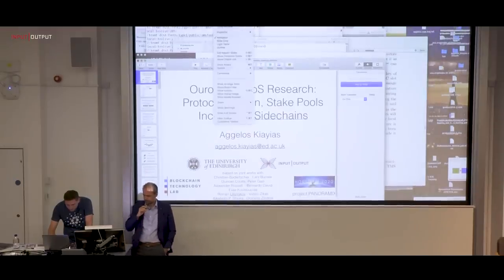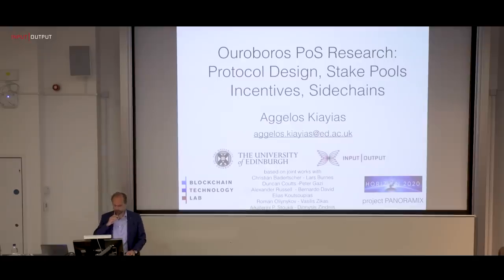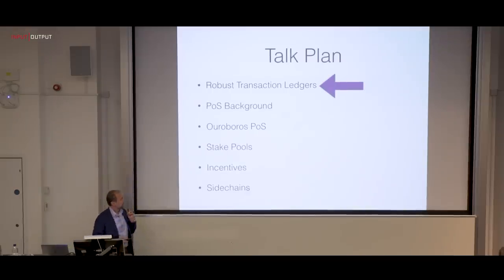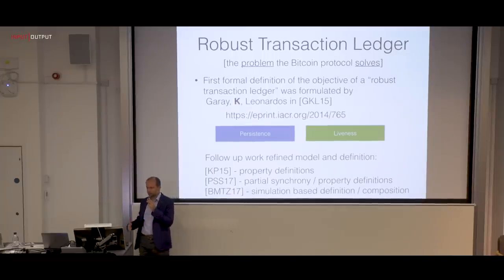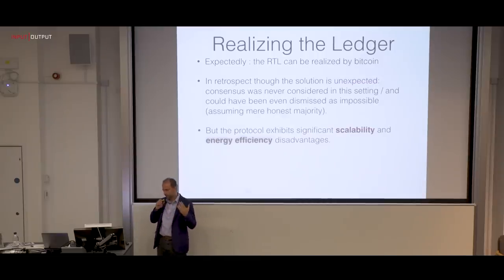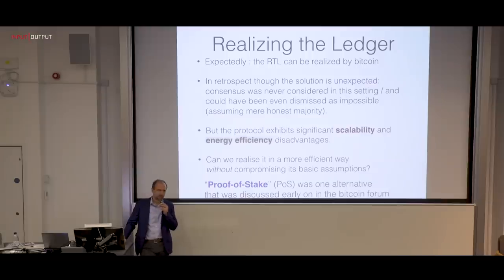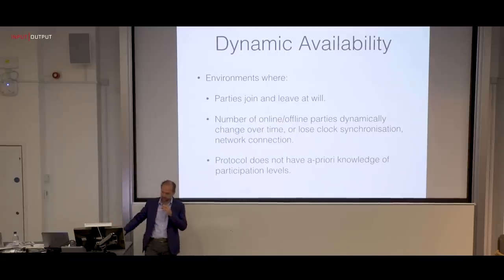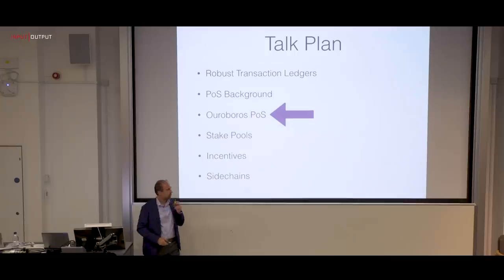IOHK | Cardano Community Meetup in London: Ouroboros PoS Research - Prof. Aggelos Kiayias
In this video, Prof. Aggelos Kiayias presents Ouroboros PoS research, protocol design, stake pools incentives, and sidechains to the Cardano community in London at the Cardano meetup event.

The Ouroboros protocol stands out as the first proof of stake algorithm that is provably secure, meaning that it offers security guarantees that are mathematically proven. This is essential for a protocol that is intended to be used in cryptocurrency, an infrastructure that must be relied on to carry billions of dollars worth of value. In addition to security, if blockchains are going to become infrastructure for new financial systems they must be able to comfortably handle millions of users. The key to scaling up is proof of stake, a far more energy efficient and cost effective algorithm, and as such this research represents a significant step forward in cryptography. Ouroboros also has the distinction of being implemented – the protocol will be an integral part of Cardano, a blockchain system currently in development.

Prof Aggelos Kiayias is the Chair in Cyber Security and Privacy at the University of Edinburgh. His research interests are in computer security, information security, applied cryptography and foundations of cryptography with a particular emphasis in blockchain technologies and distributed systems, e-voting and secure multiparty protocols as well as privacy and identity management. He joins IOHK as chief scientist through a long-term consulting agreement between IOHK and the University of Edinburgh, UK, where he is based and continues to do research and teach courses in cyber security and cryptography. Prof Kiayias is also Professor in Residence (gratis) at the University of Connecticut, USA, and Associate Professor of Cryptography and Security (on leave) at the National and Kapodistrian University of Athens, Greece.

Prof Kiayias’s cyber security research over the years has been funded by the Horizon 2020 programme (EU), the European Research Council (EU), the General Secretariat for Research and Technology (Greece), the National Science Foundation (USA), the Department of Homeland Security (USA), and the National Institute of Standards and Technology (USA). He has received an ERC Starting Grant, a Marie Curie fellowship, an NSF Career Award, and a Fulbright Fellowship. He holds a Ph.D. from the City University of New York and he is a graduate of the Department of Mathematics at the University of Athens. He has more than 100 publications in journals and conference proceedings in the area.